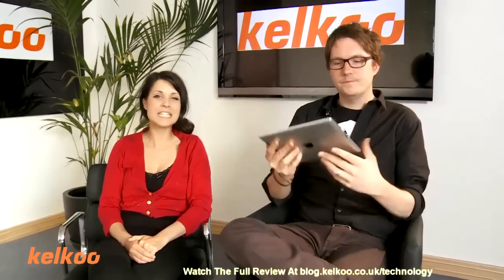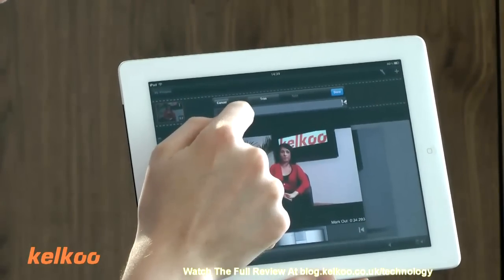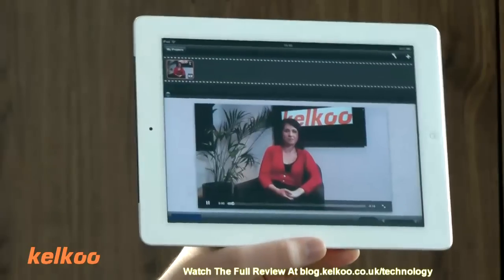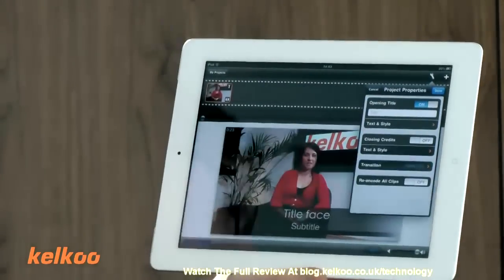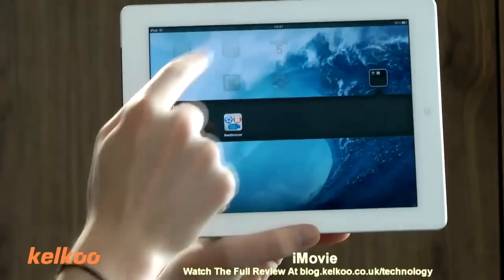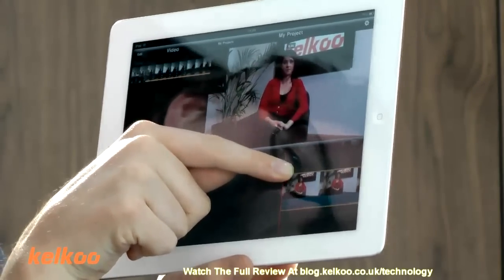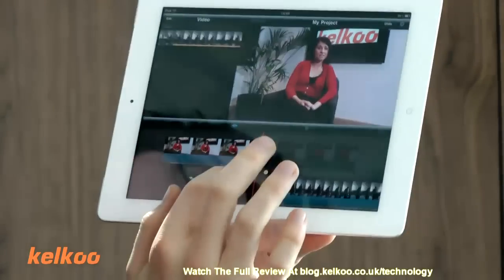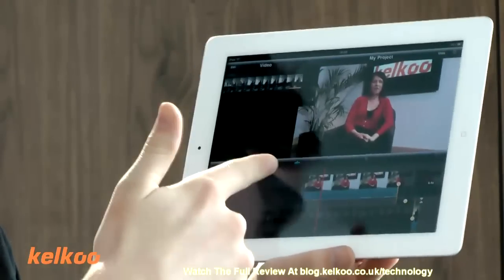Best Tools For Video Editing On The Ipad